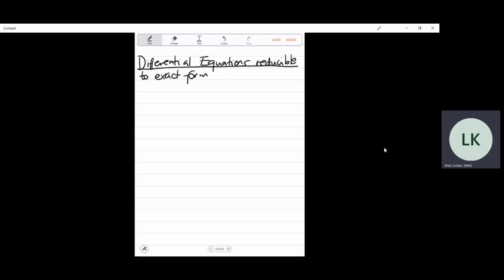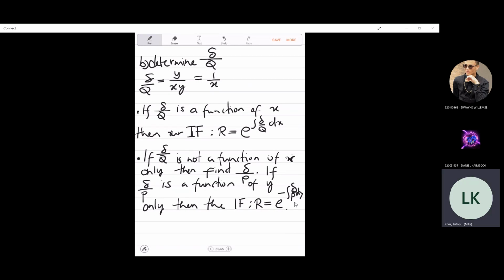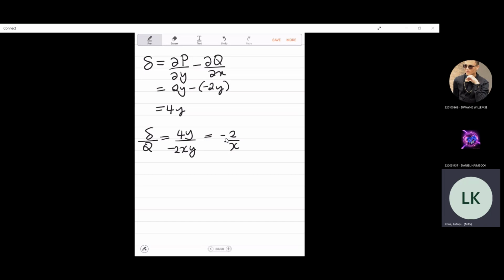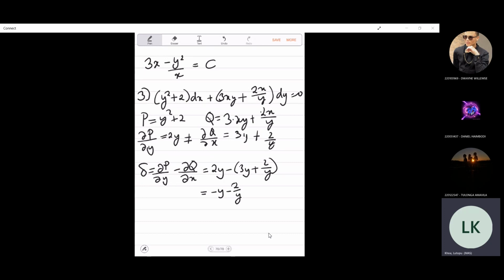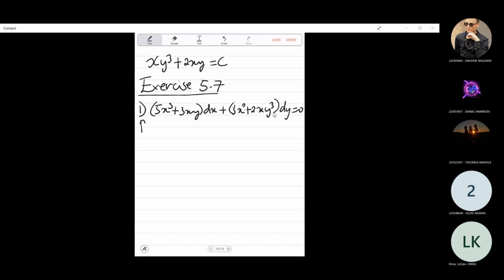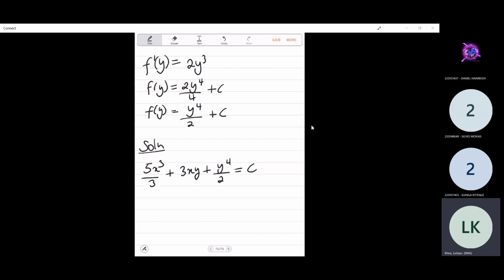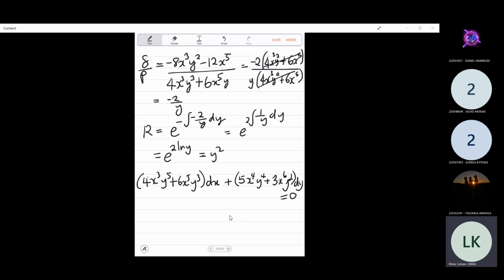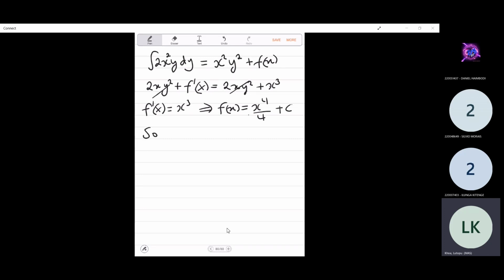Lecture 11.5 DEs reducible to exact form